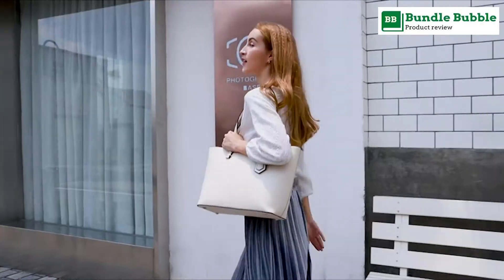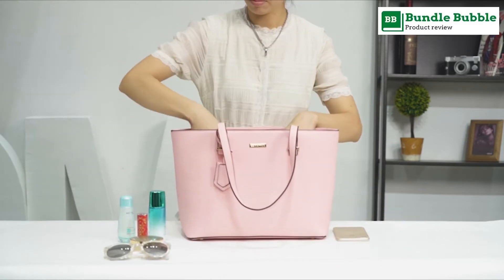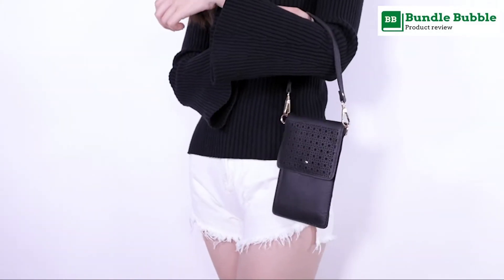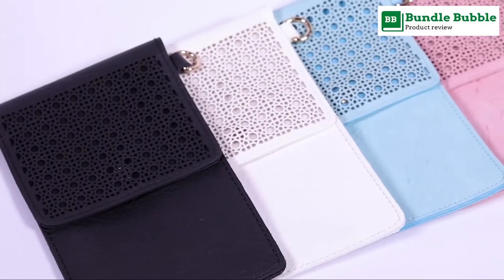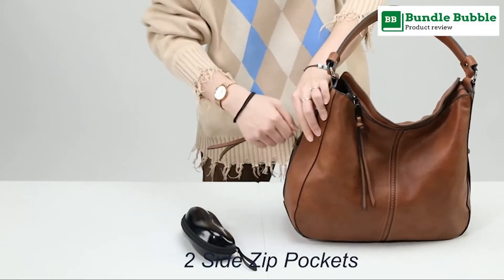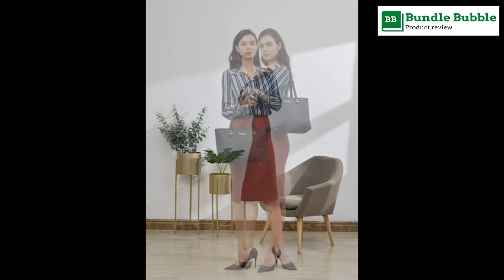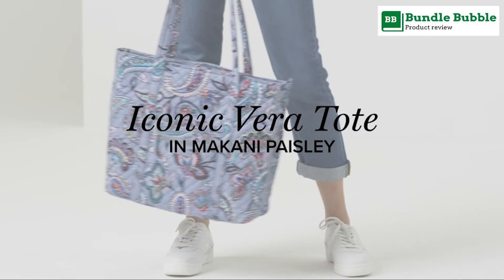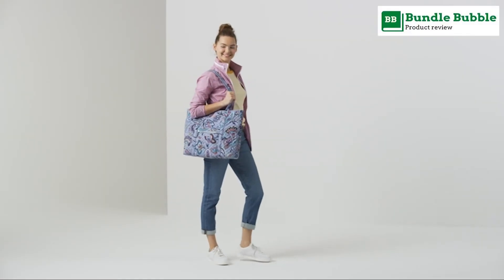Best Handbags on Amazon under 50$ / Designer Bag / Ladies Bag / YTL / Hobo Handbags / Soperwillton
1- YTL Women Handbags PU Leather Large Shoulder Crossbody Bags 4pcs set

About product.
Top zipper closure. Durable and smooth.
Well made: Made of good quality synthetic leather fabric and polyester lining with durable gold hardware.
Dimension Handbag:12.6x10.64x5inch(W*H*D), Handle height:10.24inch. Messenger bag:10.24x7.29x3.74inch(W*H*D),long shoulder strap length:49.25inch. Wallet clutch:9.65x6.5inch(W*H). Total weight: About 0.87kg/1.92pound.
Tote bag Pockets: One main zipper compartment with one inner zipper pocket, one back pocket, and two slot pockets. 4pcs: One large handbag+one messenger Bag:+wallet clutch+card holder.
Perfect for dating, shopping, working, traveling, vacation, party, and other occasions, and keep your daily items well organized.

2 -  Leather Portable Roomy Pockets Series Small Lightweight Crossbody Bag Cell Phone Purse Wallet for Women

About product.

Materials and Advantages: Crossbody phone bag made of soft, durable, and waterproof PU leather. Side safer zipper design, easy to open and close. If you don't want to carry a heavy big bag, this small shoulder bag is perfect for you.
Phone Purse Structure: Exterior - 1 Front Phone Pockets with snap closure, Interior - 6 card slots, 2 bill slots, and 1 big zipper coin pocket, which can hold the phone, power bank, cash, cards, keys, and lipstick cosmetics.
Multifunction Phone Bag: Phone bags for women with a detachable and adjustable leather strap, shoulder strap length:14-26 inch; so it can be used as cross-body bag/ shoulder bag/ handbag purse/ clutch wallet.

3- Hobo Handbags for Women Large Shoulder Bag Ladies Crossbody Bag 3pcs Purse Set

About product.

Large Hobo bag: top zipper closure with tassel decoration; Medium crossbody bag: functional front zipper pocket and an adjustable long strap; wallet clutch: convenient to carry with a wrist strap
Soft and durable PU leather,gun-black metal hardware, classic and fashionable purses, and handbags, the perfect gift for your wife, mom, girls, and family
Hobo shoulder bag: inside 6 pockets(1 divided main comparment, 1 middle big zipper pocket,2 slot pocket and 1 side zipper pocket); external 3 pockets(2 side pockets, 1 backward pocket)

4- Soperwillton Handbags for Women Fashion Ladies Tote Shoulder Bag Top Handle Satchel 5pcs Purse Set

About product.

MATERIAL: Made of high-quality synthetic leather and polyester lining with durable gold hardware. The stitching is well and runs smoothly and evenly, feels good to touch. Highly anti-scratch and tear-resistant, not easy to be out of shape.
ROOMY: Tote bag: One main compartment, one interior zipper pocket, and two slot pockets. 5pcs: Large handbag+messenger bag+wallet+clutch+card holder. Perfect for dating, shopping, working, traveling, vacation, party, and other occasions, and keep your daily items well organized.

5- Vera Bradley Signature Cotton Vera Tote Bag

About product.

MACHINE WASHABLE SIGNATURE COTTON -- The fabric you know & love, our quilted cotton is lightweight yet durable, & comes in a variety of colorful patterns
EVERYDAY USE -- Vera Bradley tote bags are perfect for any occasion - whether you are heading to work, on a weekend getaway, going to a party, or traveling, they are your perfect daily companion - & make great gifts too
PACK IN STYLE -- With printed polyester lining & 6 slip interior pockets, keep your daily commute thoroughly organized with style all over - toss in your lipstick & laptop & keep your protein bars separate from your pens
ESSENTIALS AT YOUR FINGERTIPS -- The exterior features a front slip pocket, a zip pocket, & a hidden top pocket - ideal for storing your wallet, phone, reading material, or snacks that are quick to access but out of sight.